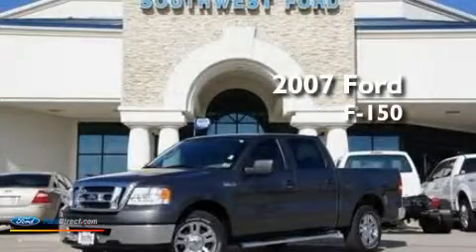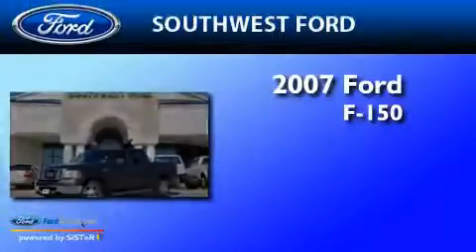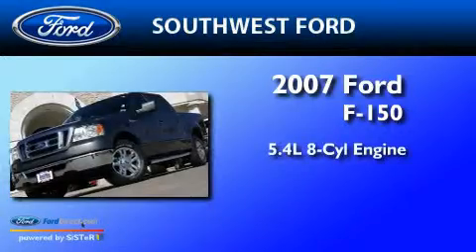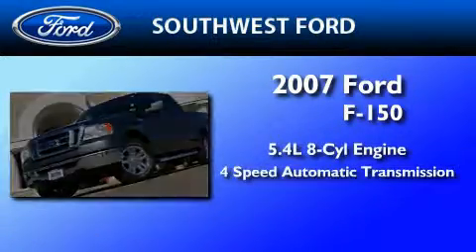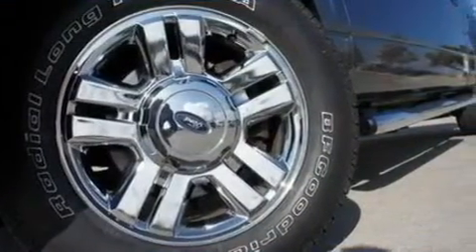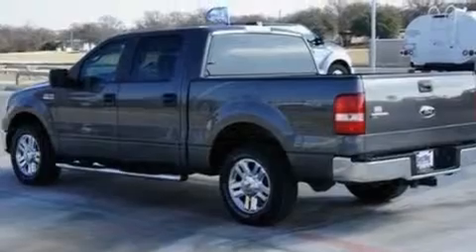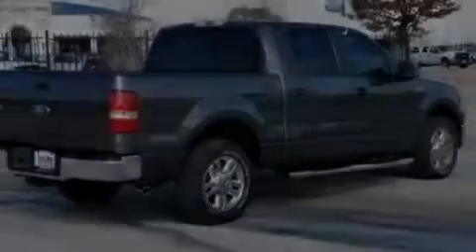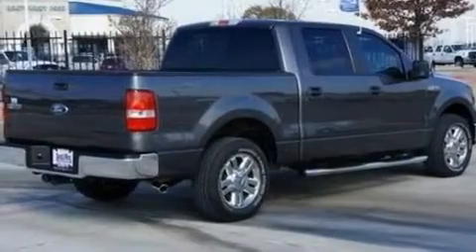2007 FORD F-150 Fort Worth TX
Year : 2007

 Make : FORD

 Model : F-150

 Engine : 5.4L V8

 Miles : 23,486

 SouthWest Ford

 800-NEW-FORD

 3000 Ft Worth Hwy

 Preowned 2007 FORD F-150  TX